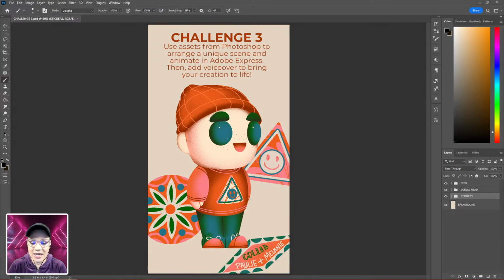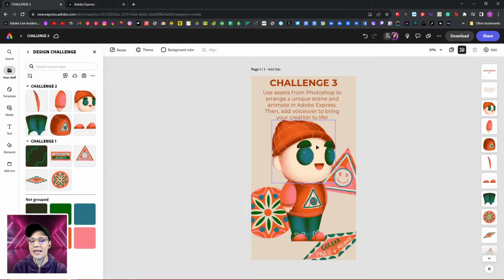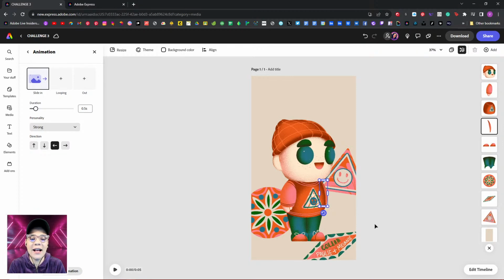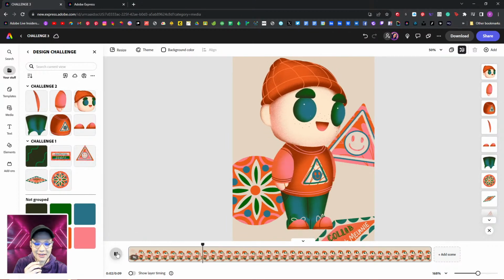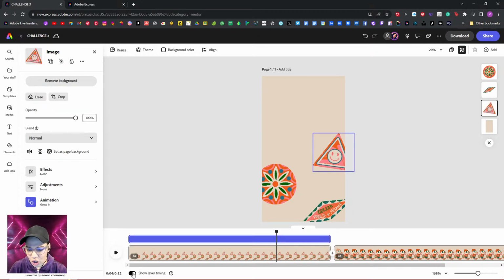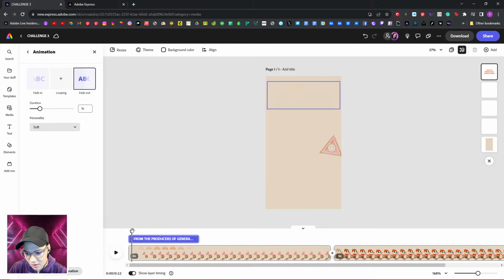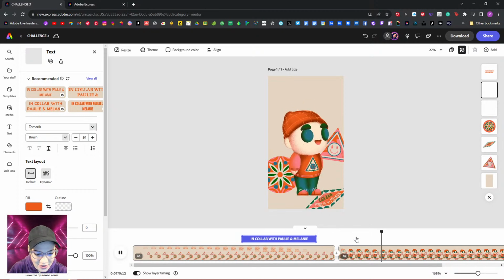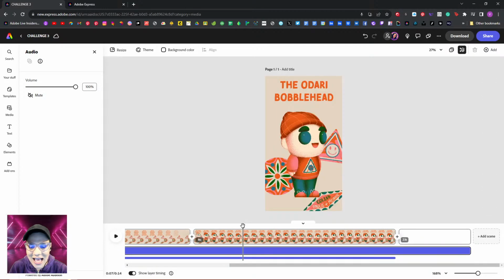Animating with Voiceover | Photoshop Animation Challenge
CHALLENGE: Use assets from Photoshop to arrange a unique scene and animate in Adobe Express. Then, add voiceover to bring your creation to life!

00:00 Start
01:20 Introduction
03:50 Project overview
08:20 Animating the character in Express
15:00 Animating the background
17:00 Adding text
23:30 Recording a voice over